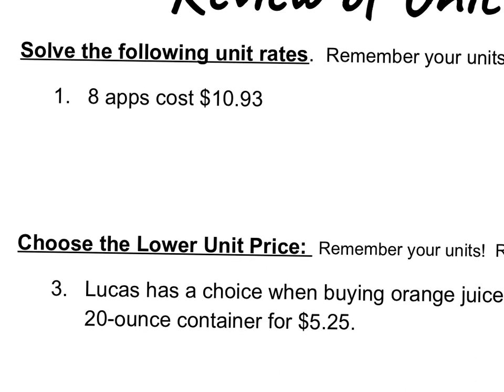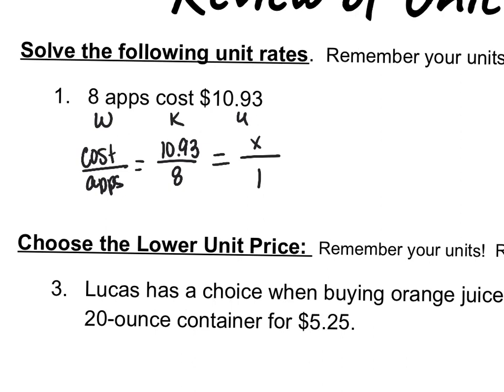Review Mid Unit 3